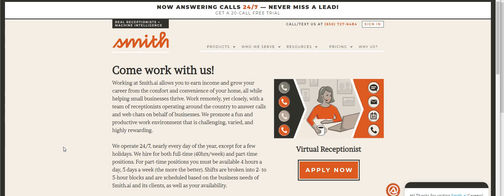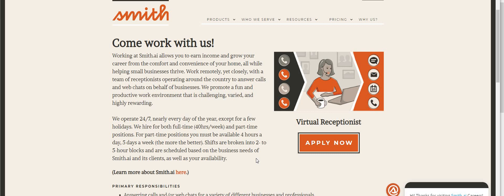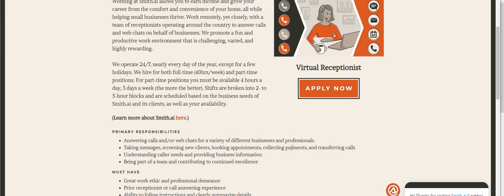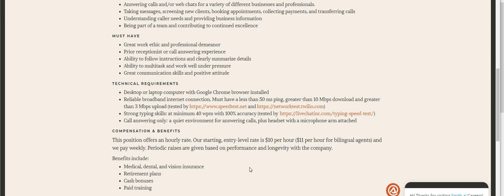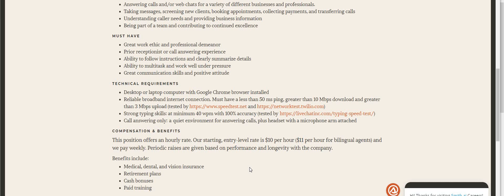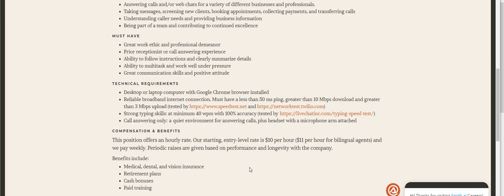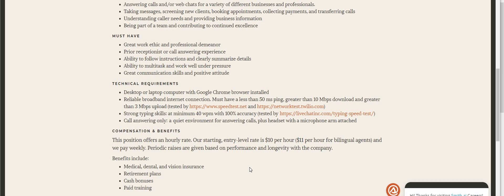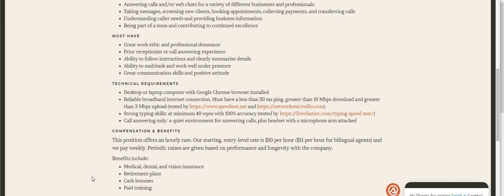Virtual Receptionist + Weekly Pay + $10 an hour! + Full / Part Time ~ Benefits!!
THE NAME OF THE COMPANY SMITH. AI

  📌FETCH REWARDS ~ FETCH REWARDS ~ EARN GIFTCARDS FOR     SCANNING RECEIPTS ~ USE CODE 1 X 6 K P

📌 INBOX DOLLARS ~GET PAID FOR TAKING SURVEYS, READ EMAILS, WATCH VIDEOS, EARN $5 FOR SIGNING UP~ USE OUR

📌ZYNN APP ~ ~ USE THE CODE E 6 F C E 8 2